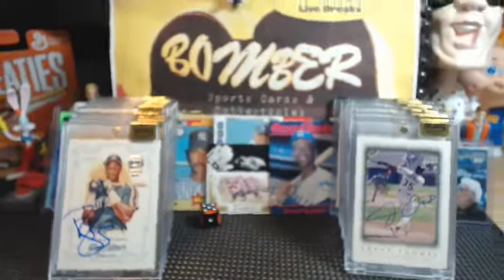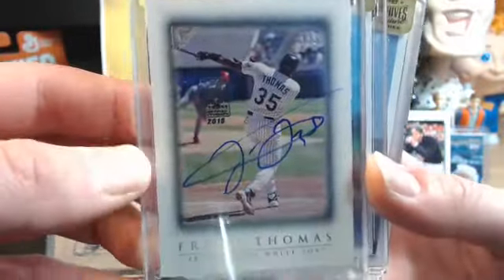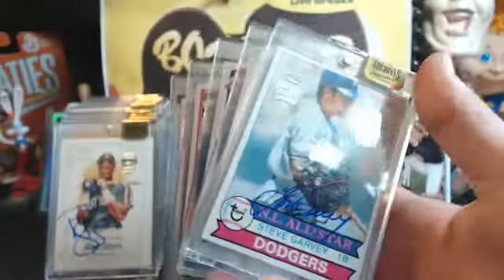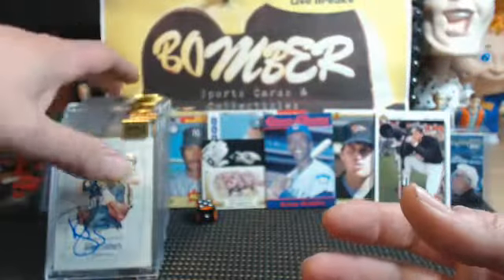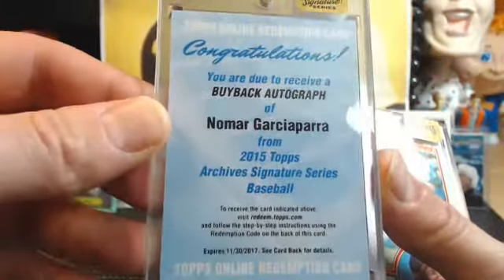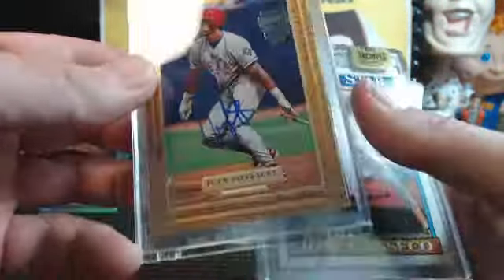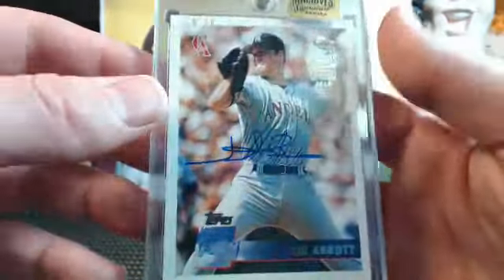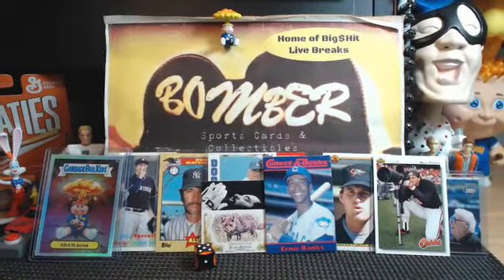2015 Topps Archives Signature Series Case #2 Hit Review 12.9.15